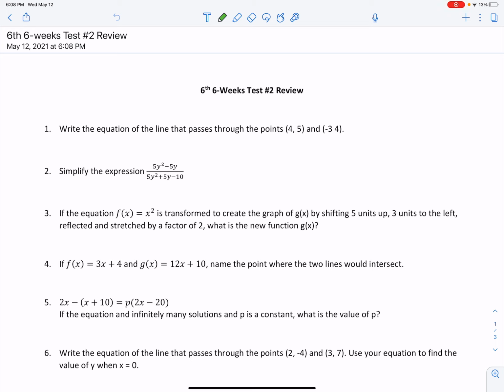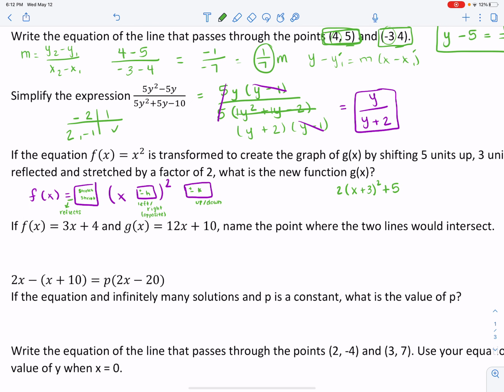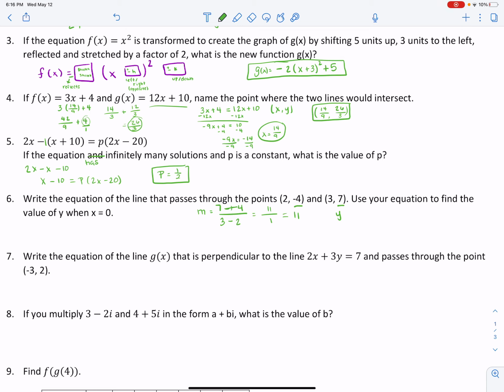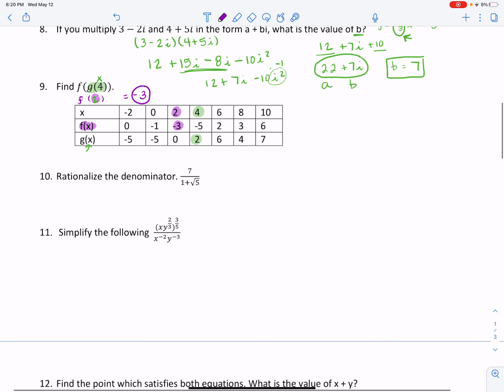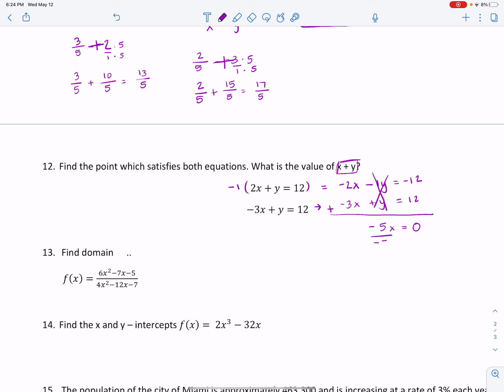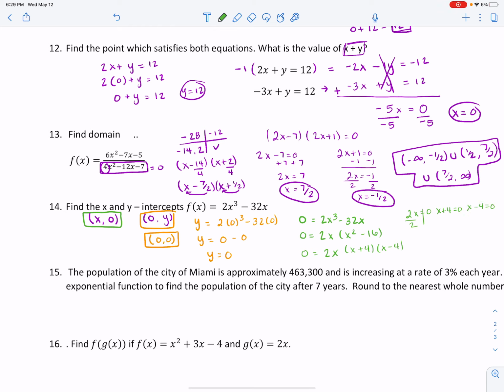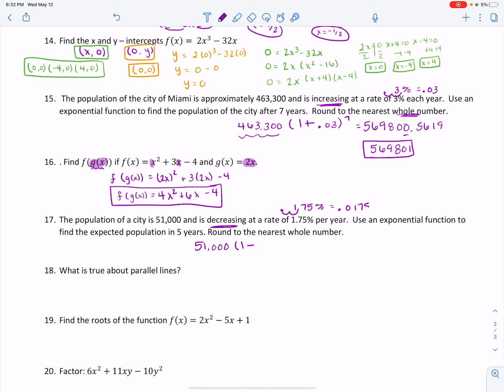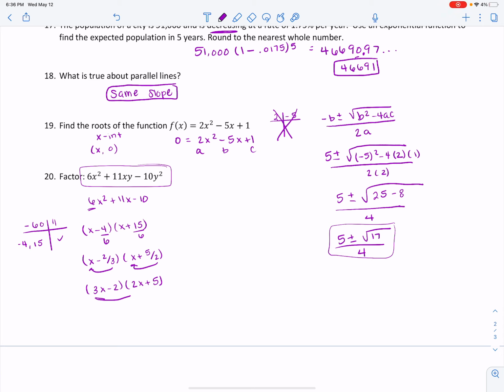6th 6-weeks Test #2 Review